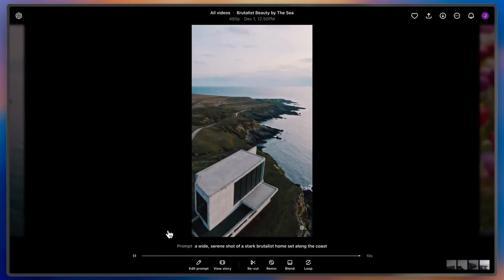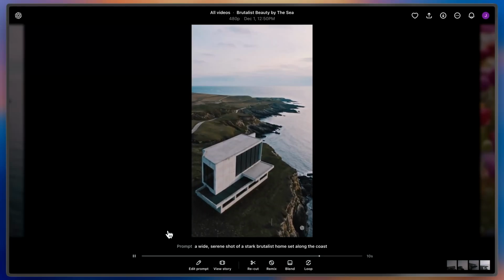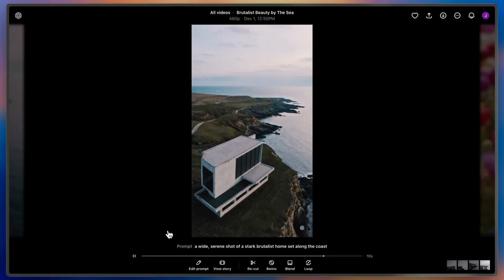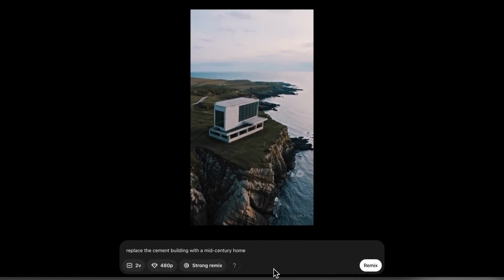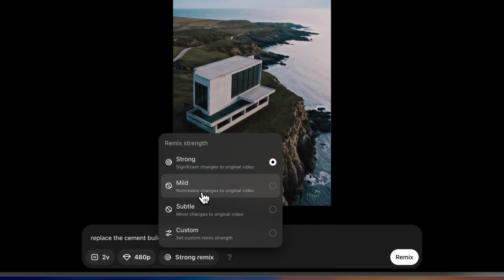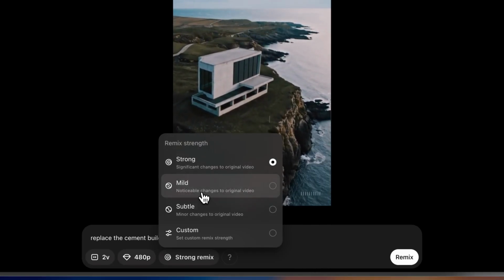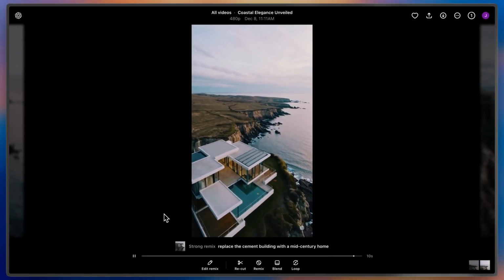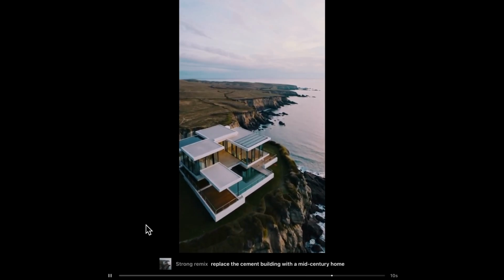Cómo hacer un remix con Sora | OpenAI Academy [Sub - Español]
Aprende a crear tus propios remixes con Sora, una herramienta innovadora para la edición de música digital. En este tutorial paso a paso, descubrirás cómo utilizar las funciones de Sora para transformar tus canciones favoritas en nuevos éxitos.

En este video de OpenAI Academy, te enseñaremos técnicas esenciales para remixar con Sora y mejorar tu flujo de trabajo. Si eres un creador de música o un aficionado, no te pierdas estos consejos prácticos para llevar tus remixes al siguiente nivel.